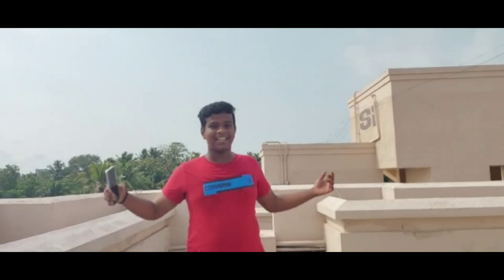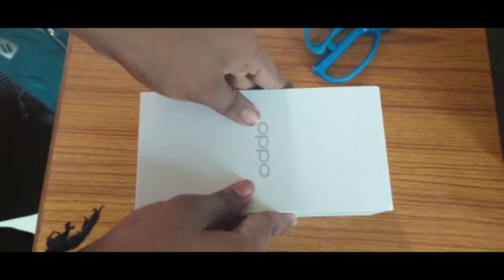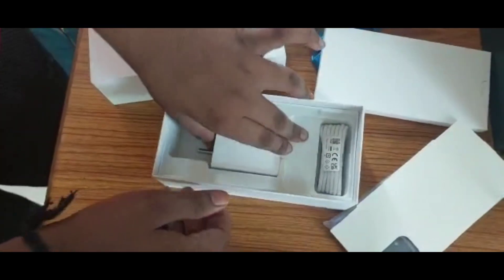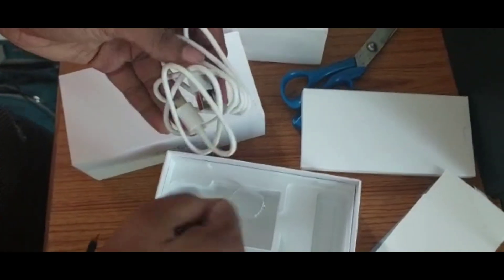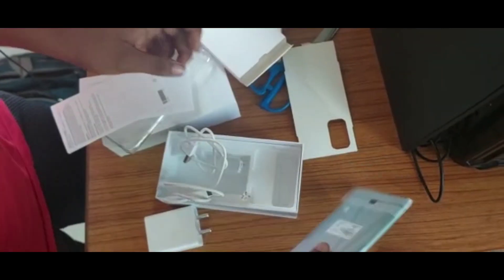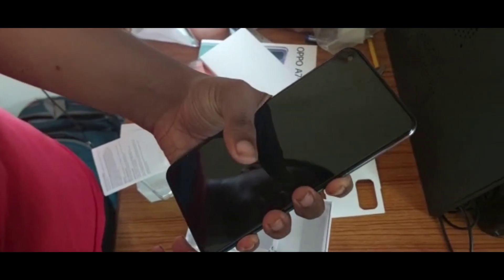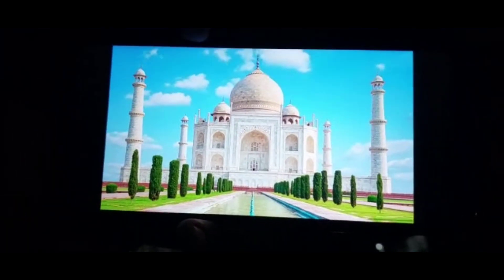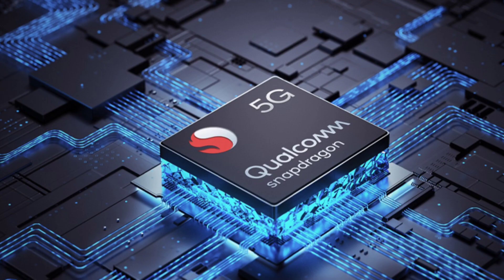Oppo A74 5G Unboxing & Review With English Subtitles | Tech Tips By Abhijith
*** Also Check ***

                 *** Timestamps ***

00:00 Intro
00:11 Unboxing
1:06 Specs

Tags (Ignore):

techtipsbyabhijith Oppo A74 5G
Unboxing Review
Malayalam youTube channel
5G technology
Tech reviews
Mobile phone.